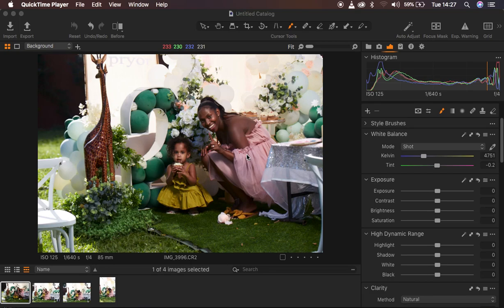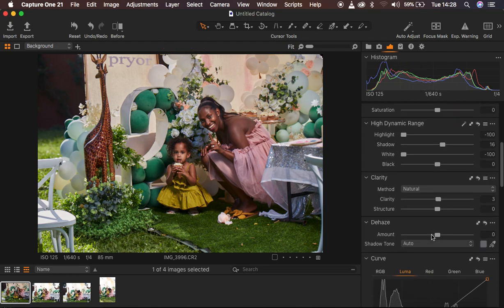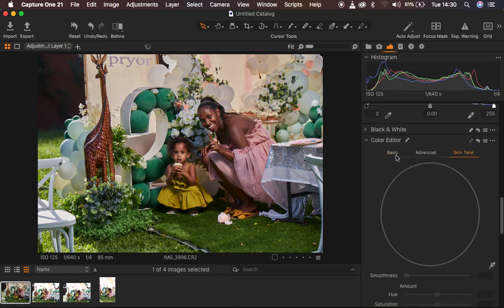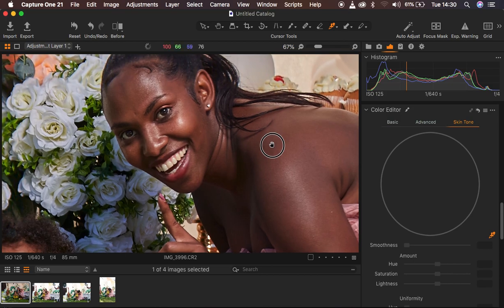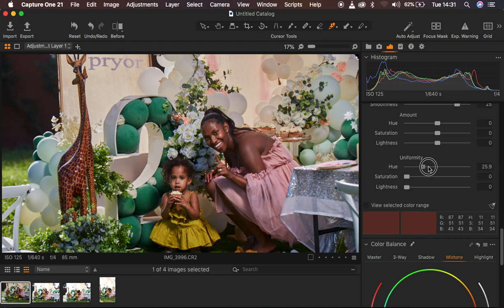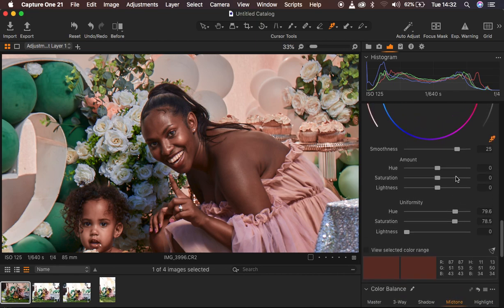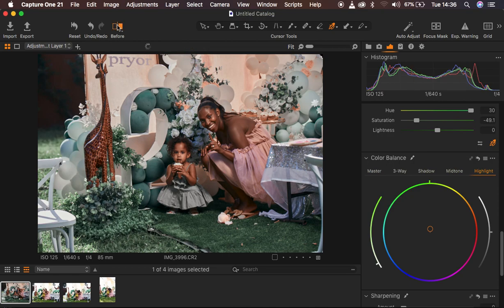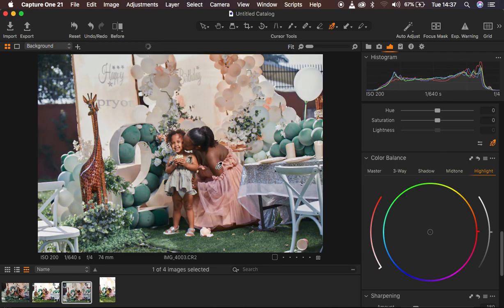Simple Color Grading Work-flow | How To Color Grade Photos in Capture One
This tutorial is about my color grading workflow for raw images in capture one and how to get beautiful skin tone and colors that pop